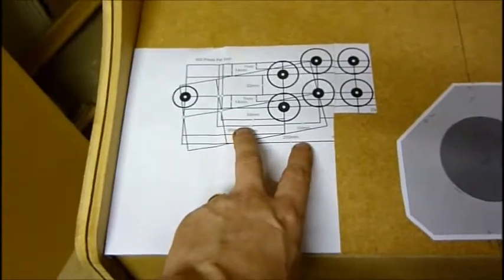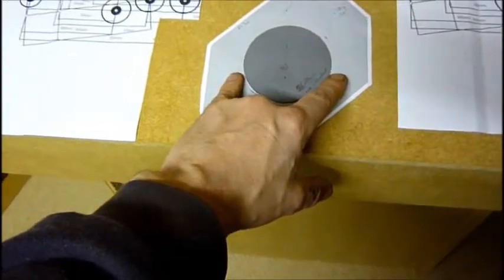Neg's Cabinet Part 4 (Building Continued)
My blog has all the detailed photos, plans, etc.
(well, eventually it will)